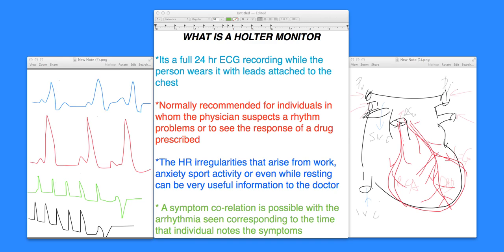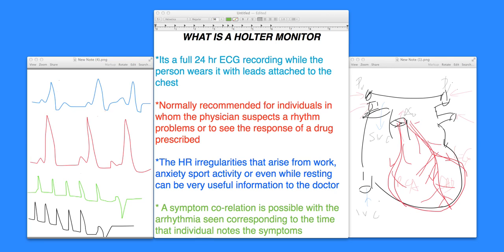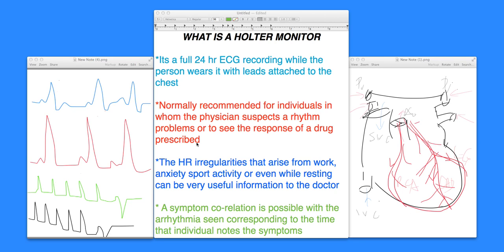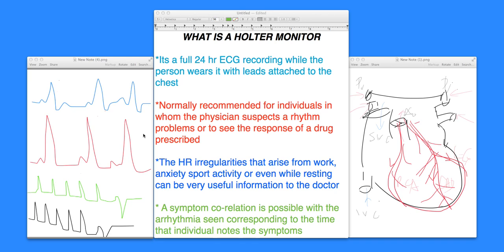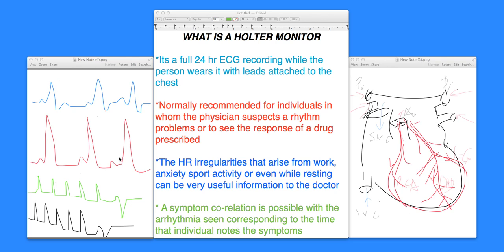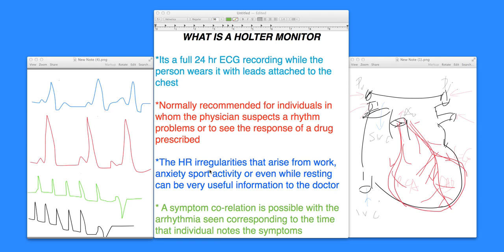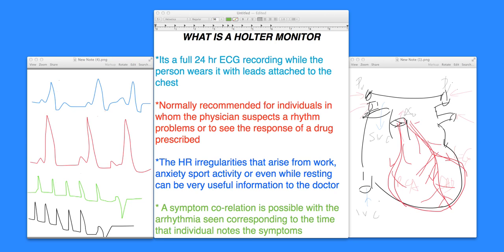^MuniHealth - #50 What Is A Holter Exam? - Cardio360 Presents...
Learn about the basics of the heart and the holter exam.  A holter is a 24 hr ECG recording device that the individual gets to wear, helps co-relate the symptoms if any with the arrhythmia if noted after the device is returned and analysed and then the doctor subsequently can advise you. Dr. Sharad Jaitly further explains in the video.

50 What is a Holter exam